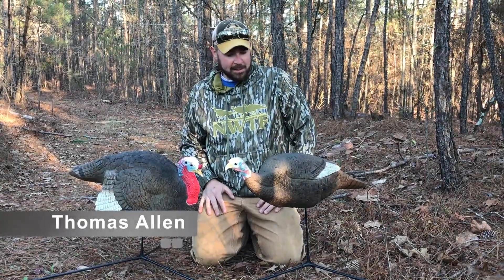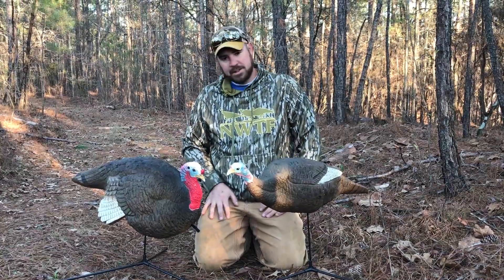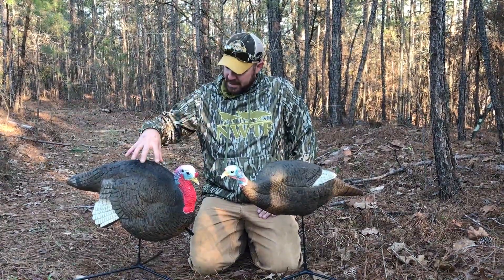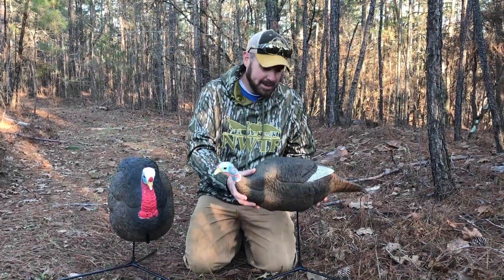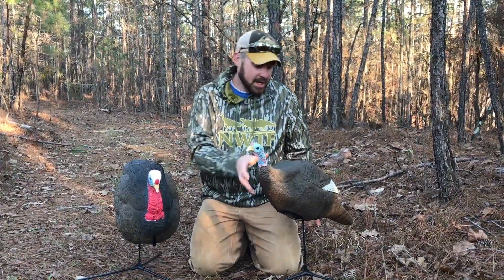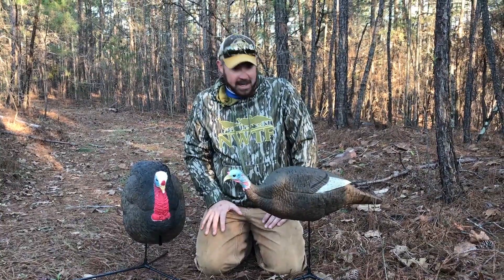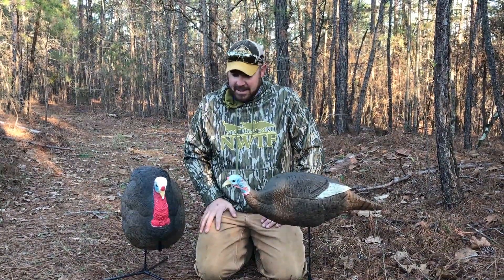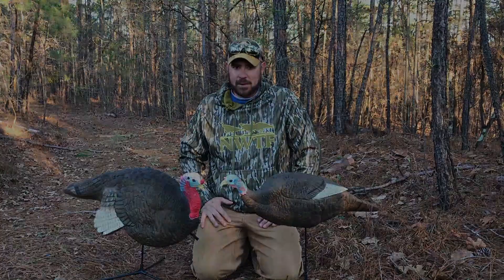Primos Gobbstopper Combo Review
Thomas Allen reviews and discusses the new Primos Gobbstopper Decoy Combo.